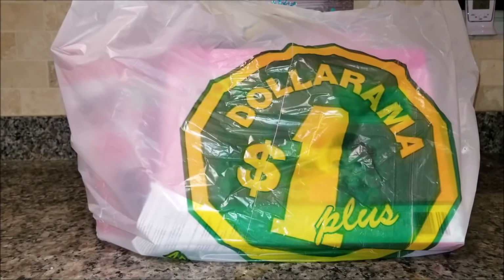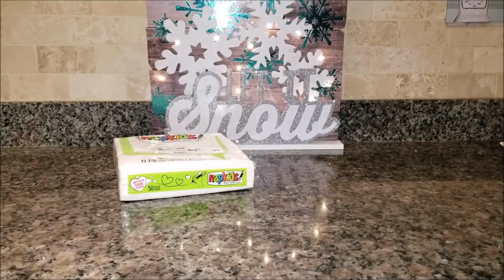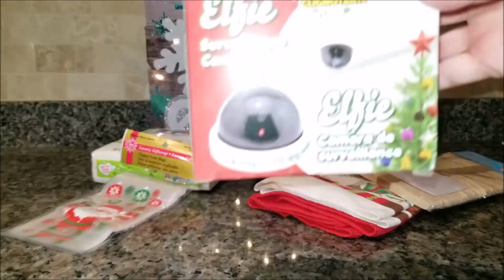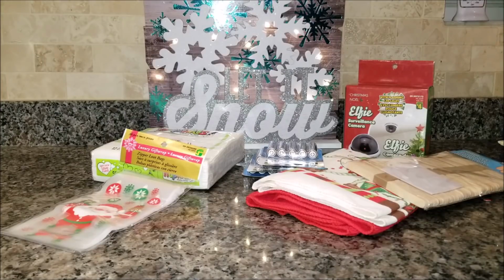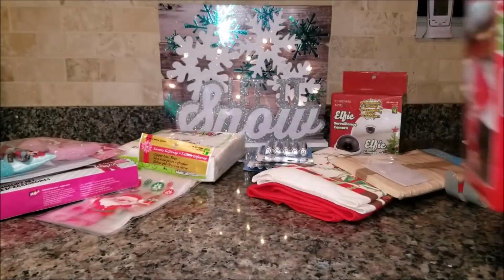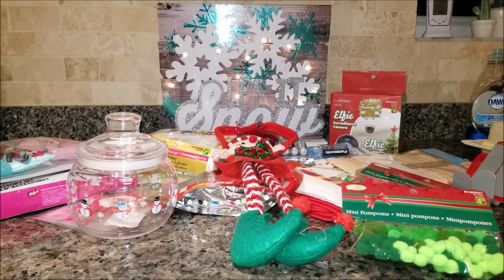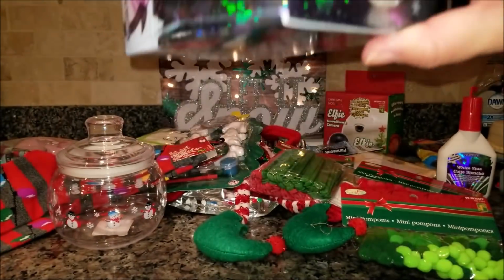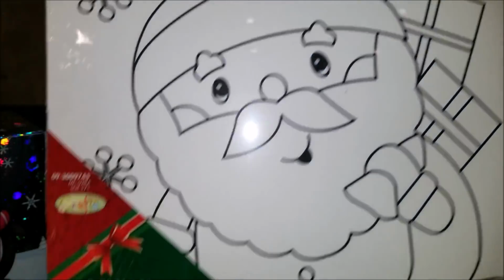HUGE DOLLARAMA HAUL | ELF ON THE SHELF | LOL DOLLS | STOCKING STUFFERS | DECEMBER 2018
Want to get paid for shopping?  It's a great website that actually pays you Cash Back every time you shop online and it's free to join!